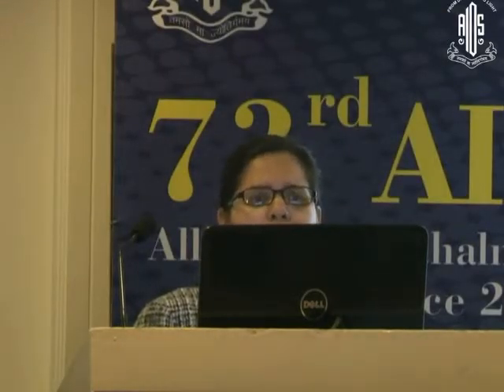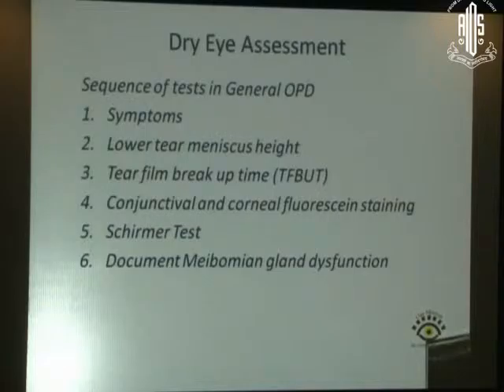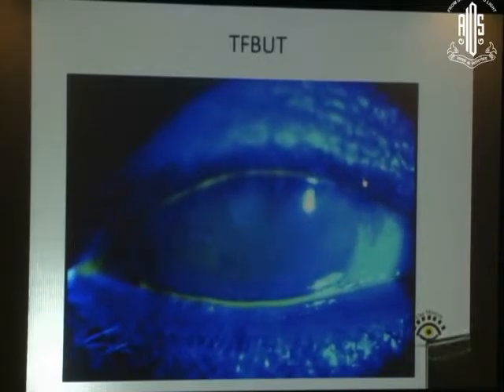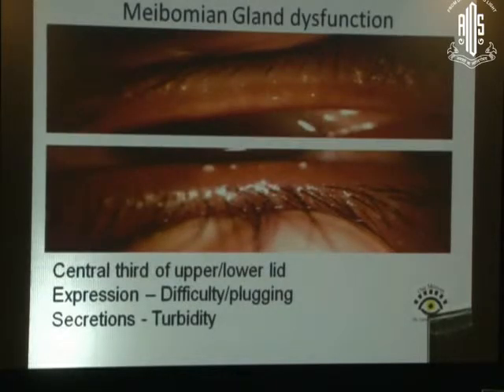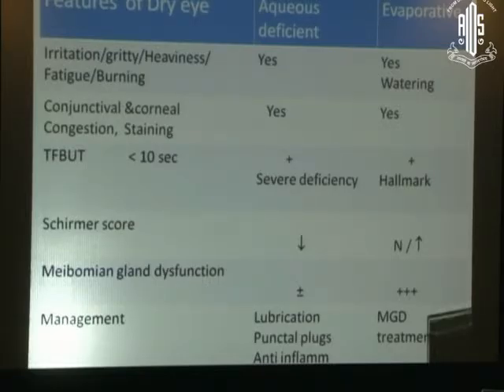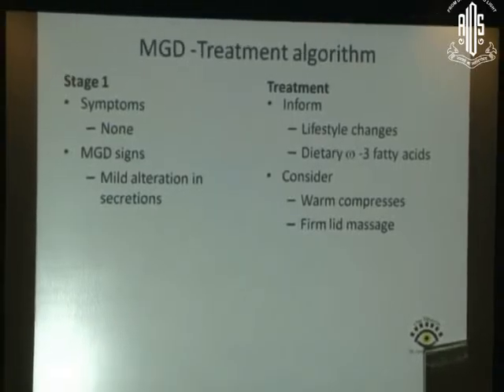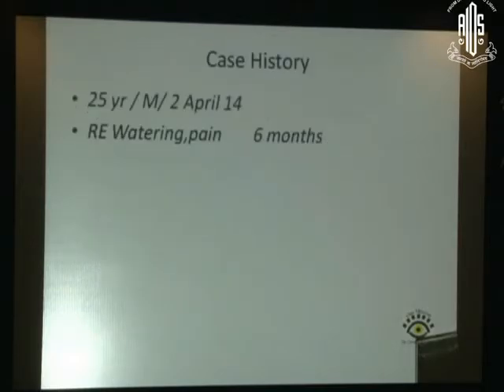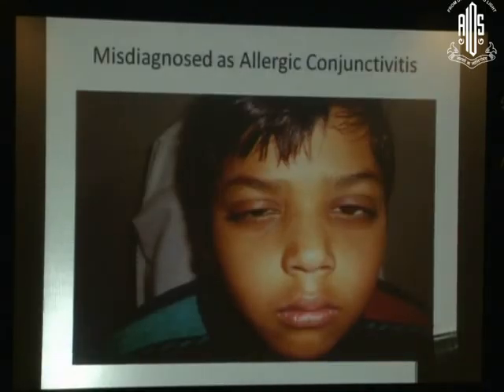Dr Sujata Dwivedi